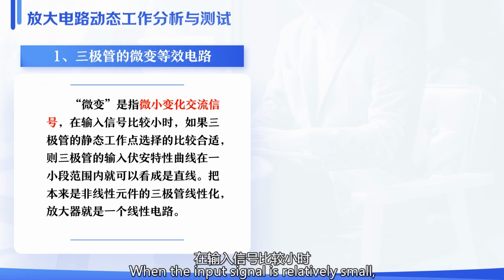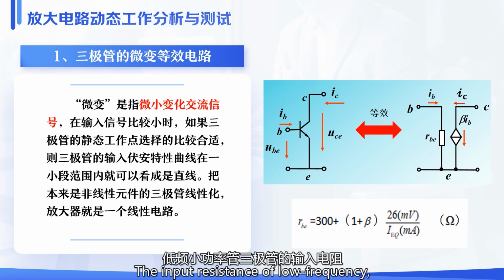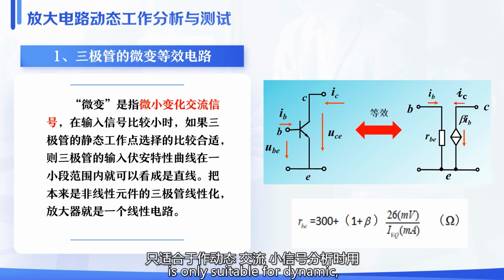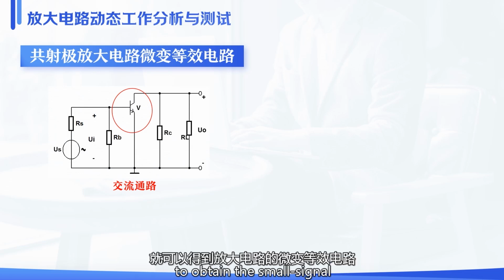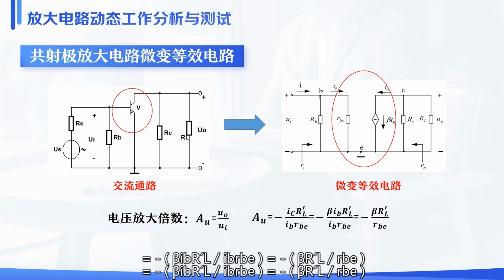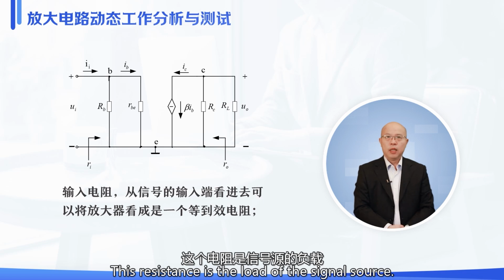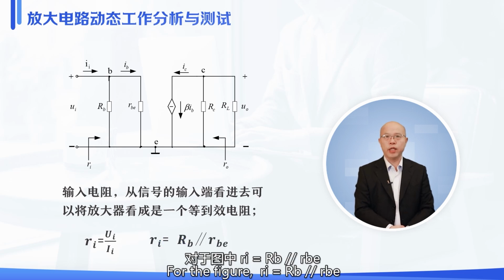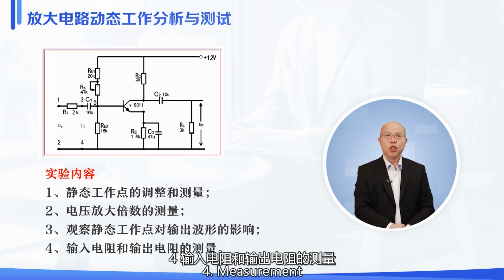2 5 Dynamic Operation Analysis and Testing of Amplifier Circuits